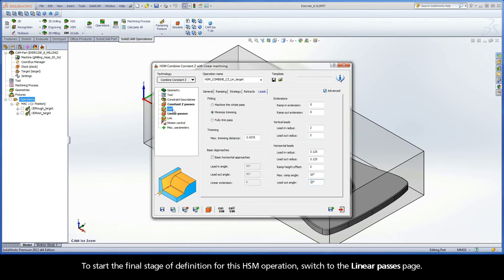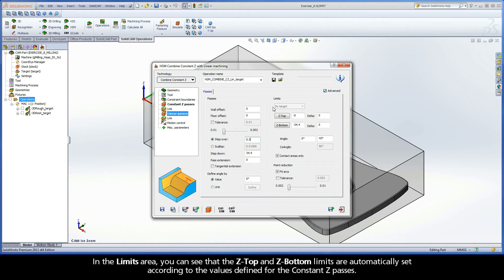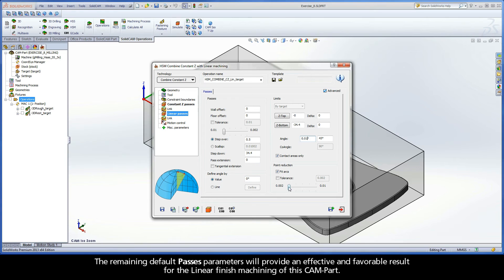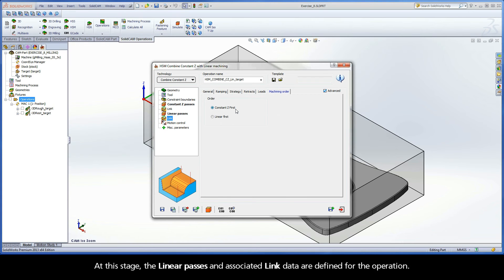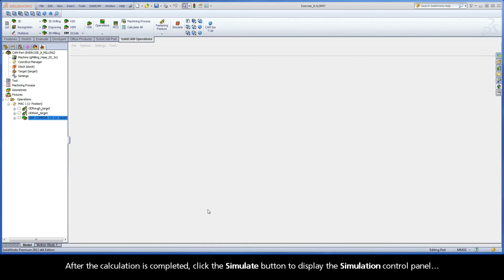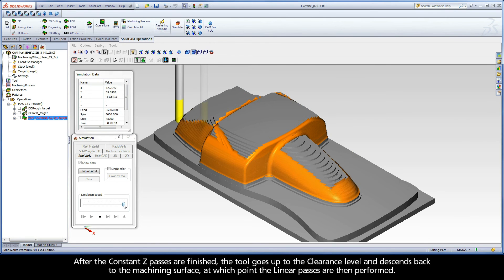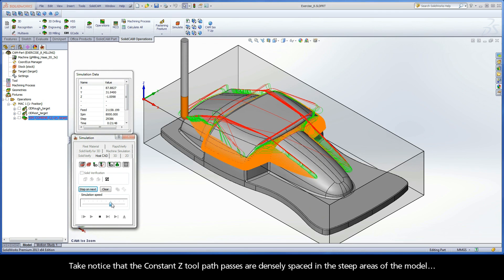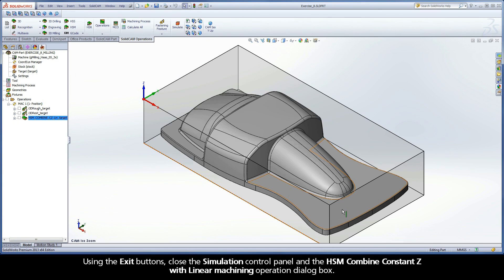SolidCAM iMachining Training Course - Exer #8: Define the Linear passes and Link data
This video is Step 5.3 in Exercise #8 of the Interactive Training Course for iMachining. The technological parameters for the Linear passes calculation and linking are defined. The Linear machining strategy is used for finishing of the shallow model areas.